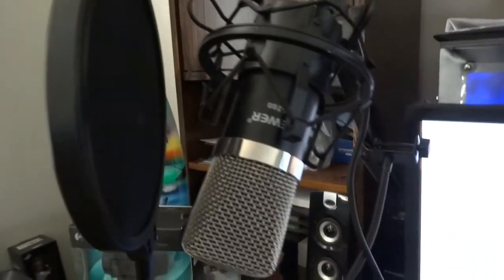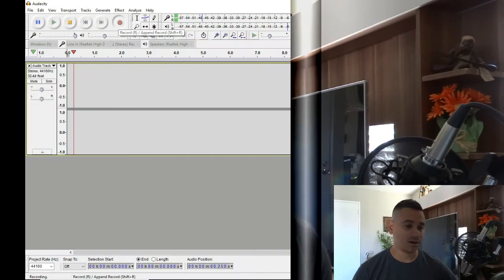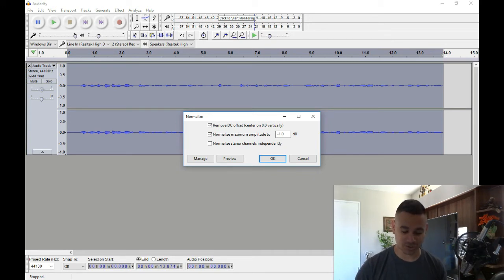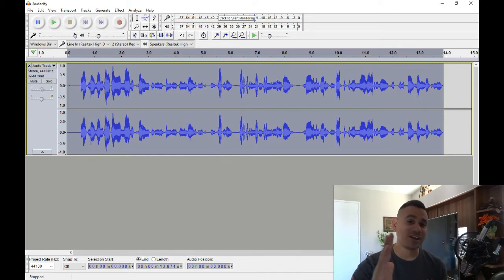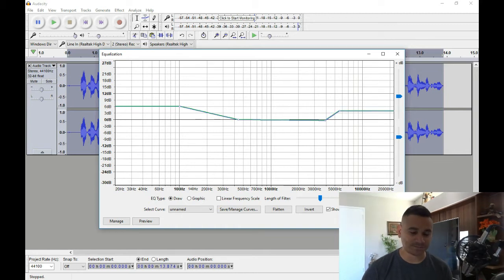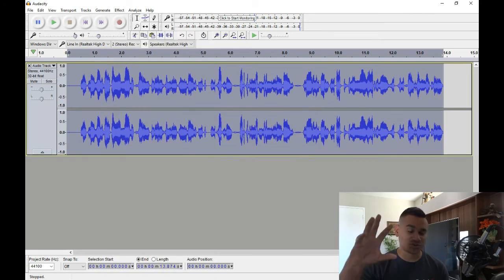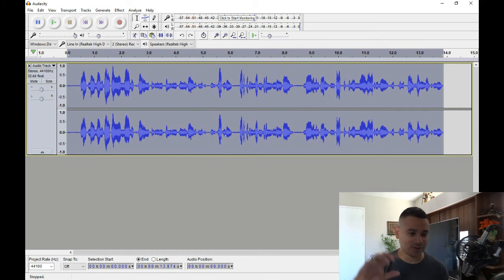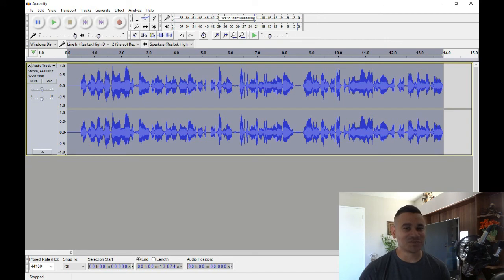Audacity Complete Tutorial Guide to Audacity for Beginners UPDATE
Tutorial on how to use audacity for beginners. How to make your youtube videos sound amazing. You have use any microphone with audacity. Just let audacity do the work for you. This will show how to use the effects with audacity. Noise reduction, equalization, compressor tips. Make your voice sound amazing and if you were in person. Also a few more tricks on how to make shortcuts in audacity. Enjoy Laughsss